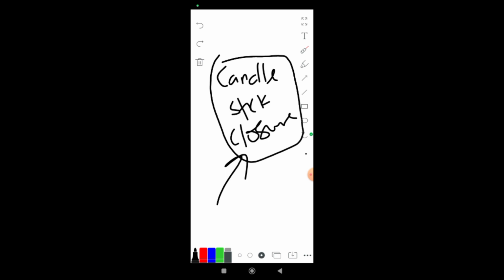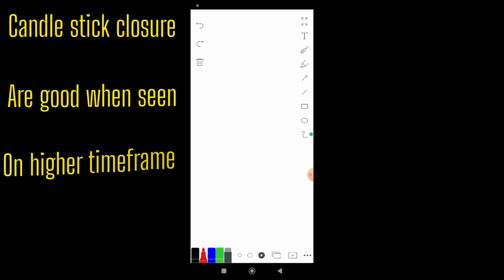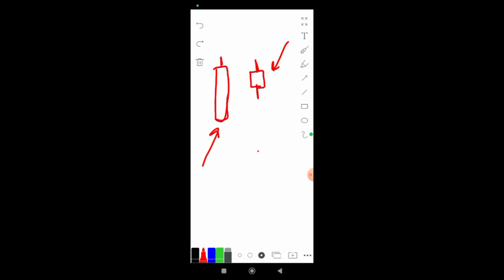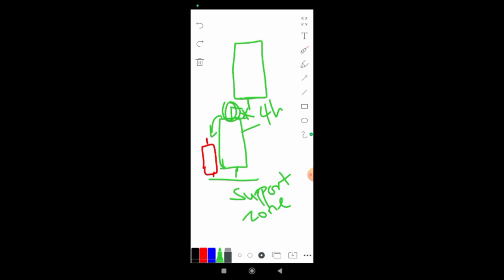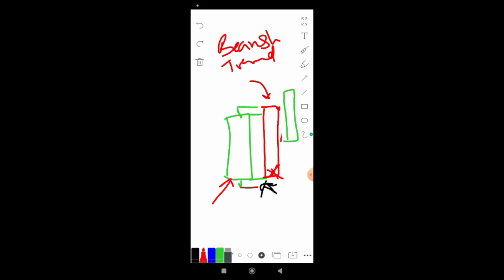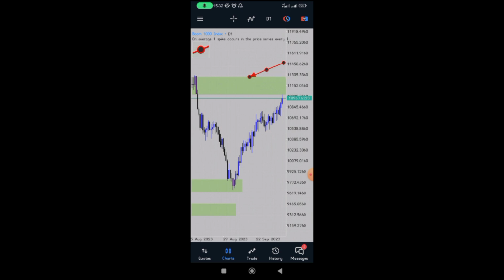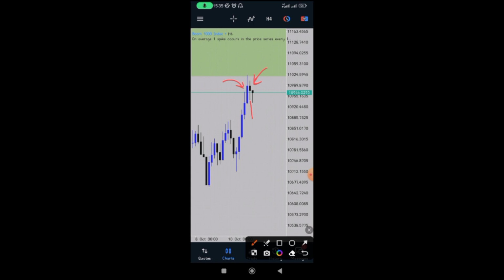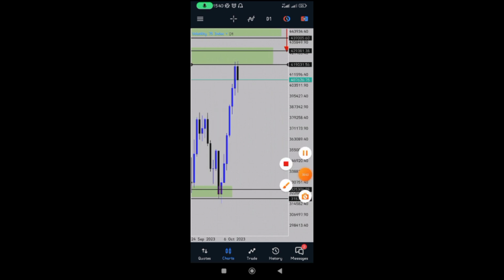THE POWER OF CANDLE CLOSURE ( STEP BY STEP ) GUIDE ✅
THANK U GUYS FOR WATCHING THIS VIDEO
 HOPE U ENJOYED IT GUYS 🥰

U CAN FOLLOW US FOR MORE GUYS CONTACT

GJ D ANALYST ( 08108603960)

join our free telegram group for signal too 💪💰

channel guys for free signal